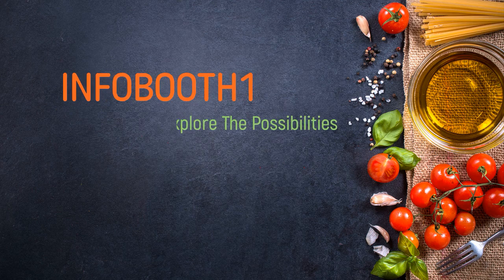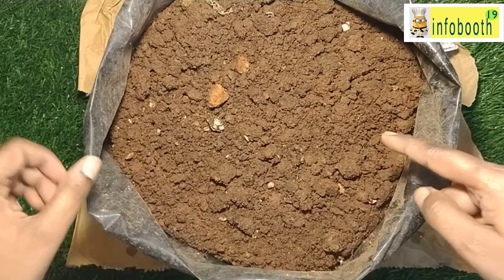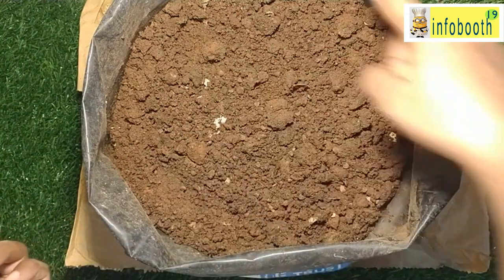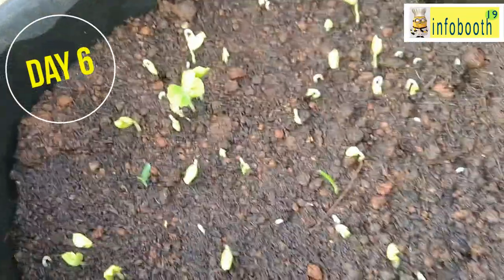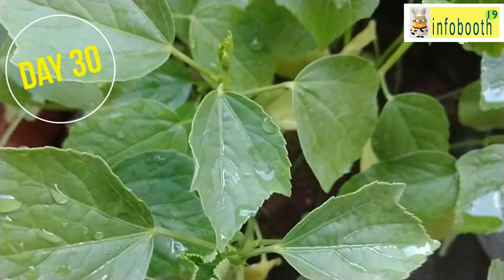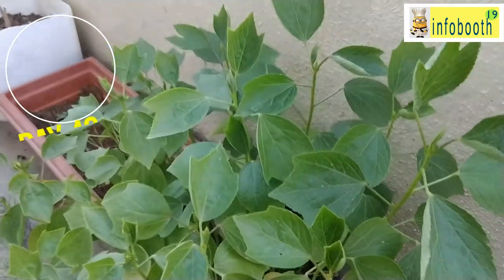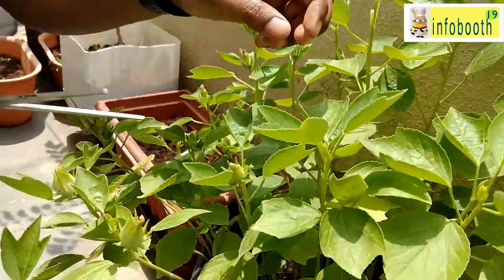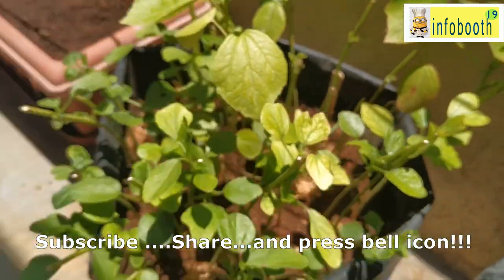Balcony Garden Part 6-Grow Gongura/Sorrel Leaves at home easily in a growbag/Detailed steps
Check out my next video on balcony garden series :) "Grow your greens", term itself gives super joy.. In this video, simple steps to grow gongura leaves at home from seed, we can see in detail. Do check and share your valuable comments below :) Happy gardening :)